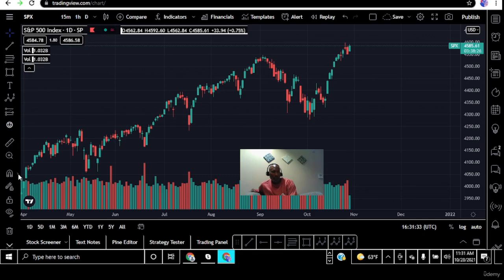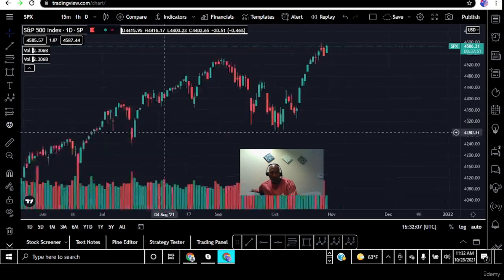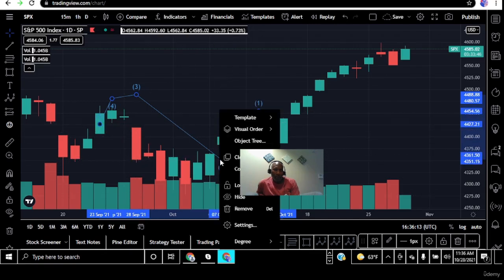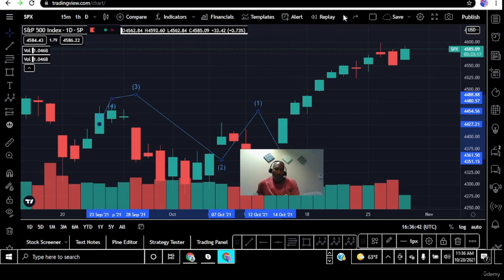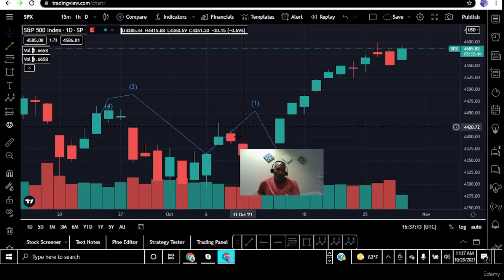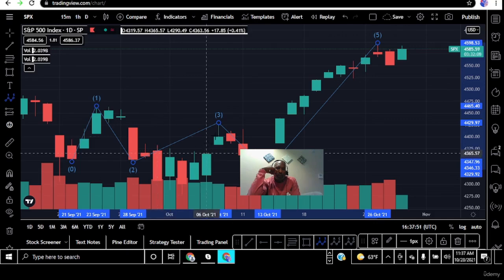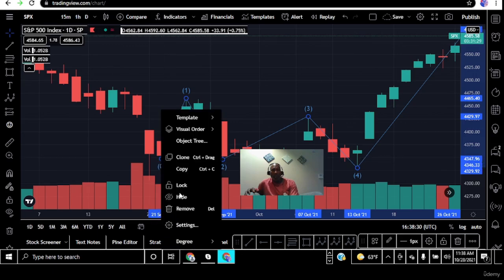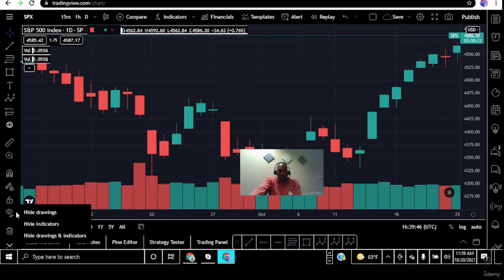Lession 6 - Understanding Chart Software Trading View - Don't make me think!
1.    How to use a trading platform
 2.    Trading platform tutorial for beginners
 3. How to read trading charts
 4. How to use TradingView
 5. OANDA trading platform tutorial
 6. Online broker account tutorial
 7. How to place trades online
 8. Understanding trading charts for beginners
 9. How to buy and sell stocks online
 10. Forex trading platform explained

🔥 Bonus (higher click potential)
 11. trading for beginners step by step
 12. charting tools explained
 13. how to use indicators on TradingView
 14. beginner trading course
 15. how to use a broker app